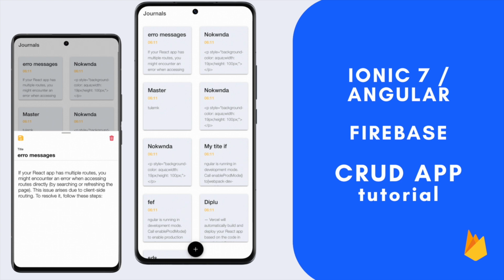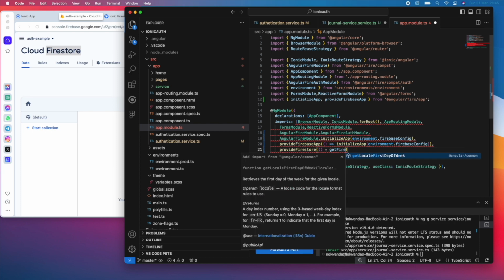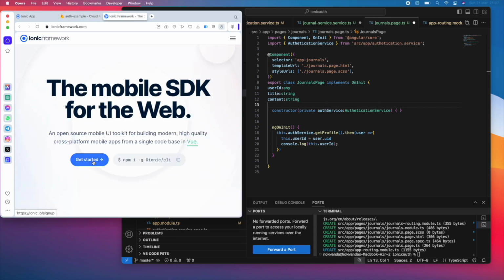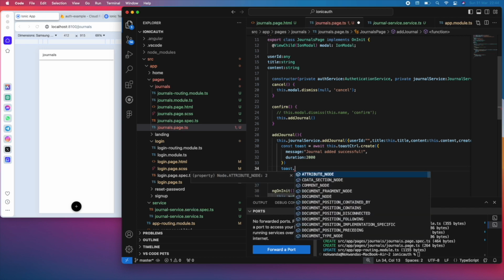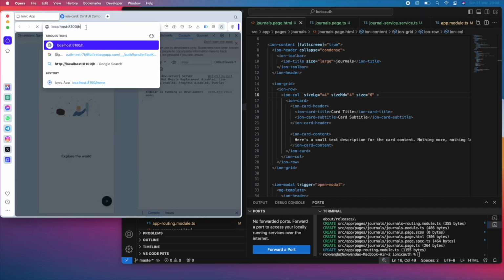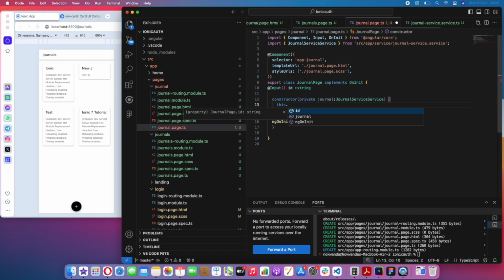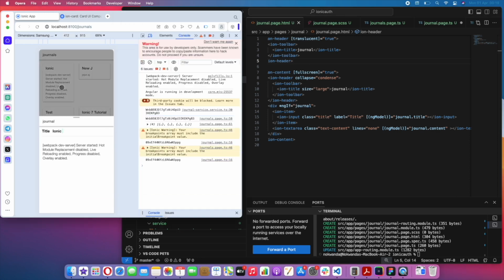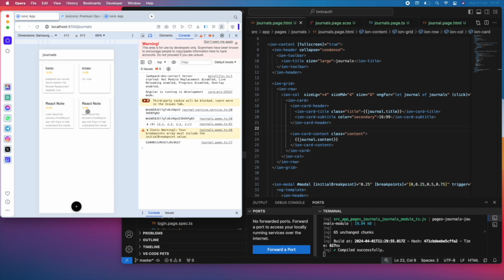Building an Ionic 7 Angular CRUD App with Firebase Firestore | Step-by-Step Tutorial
Hi There!

Let's dive into creating a powerful CRUD (Create, Read, Update, Delete) application using Ionic 7, Angular, and Firebase Firestore!

Don't miss out on this opportunity to level up your skills and build something impactful.